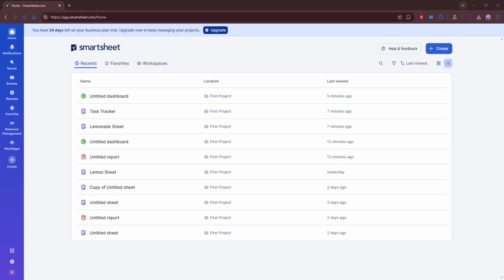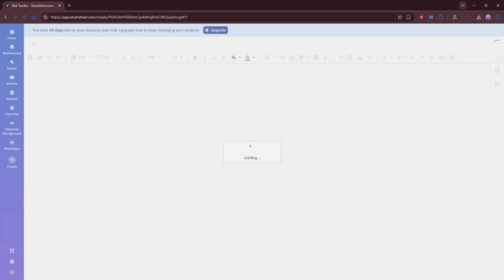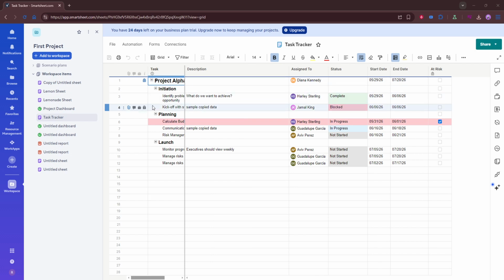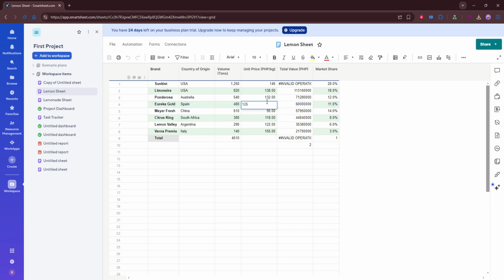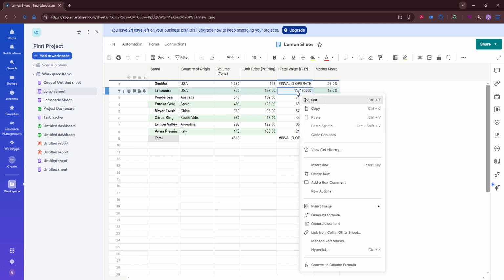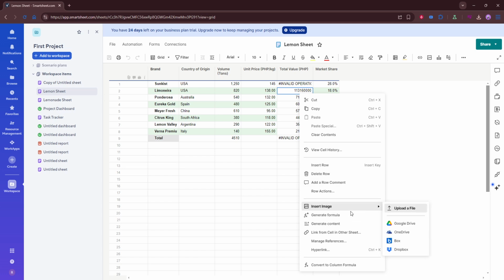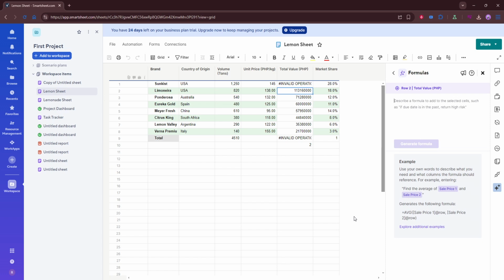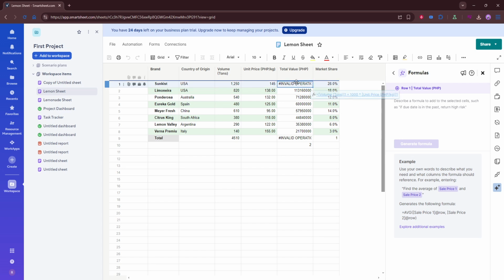How To Edit Column Formula In Smartsheet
In today's video we cover How To Edit Column Formula In Smartsheet